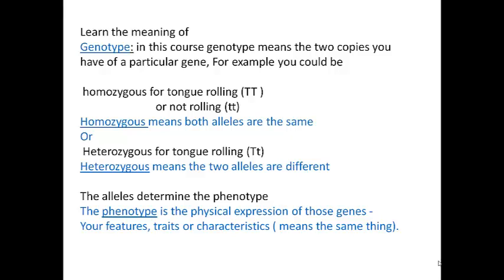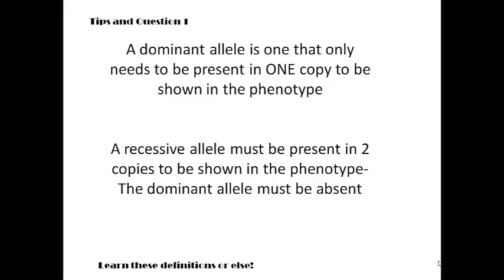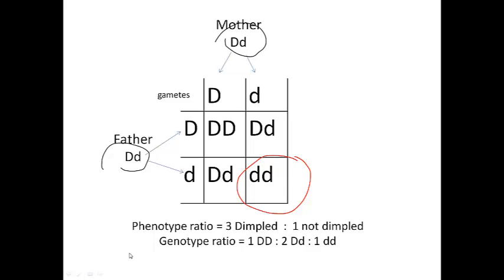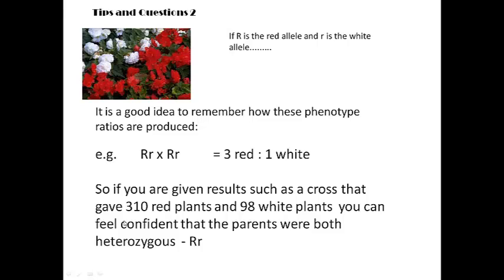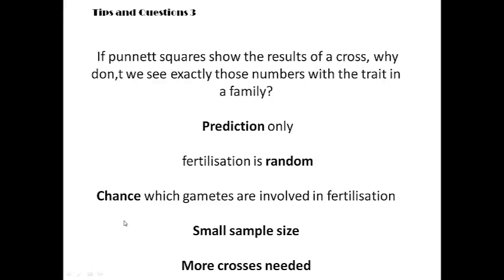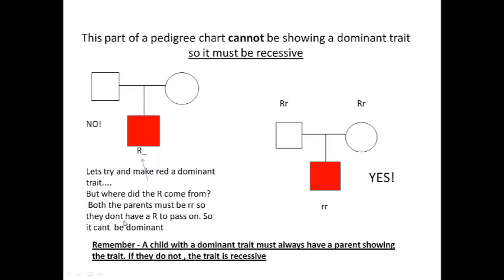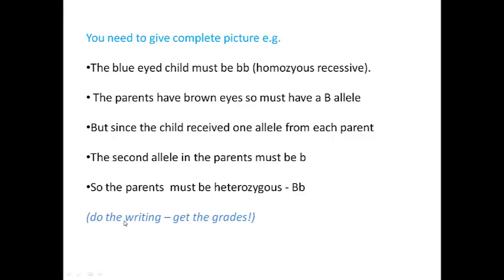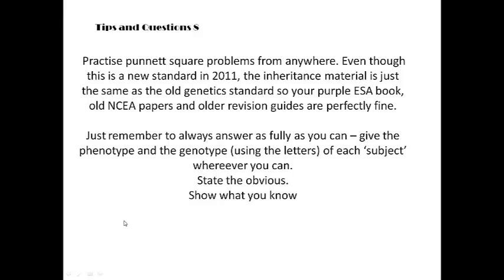Genetics, Inheritance and Punnett squares (FWL)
An Introduction to punnett squares and a guide o how to answer questions about inheritance and punnett squares